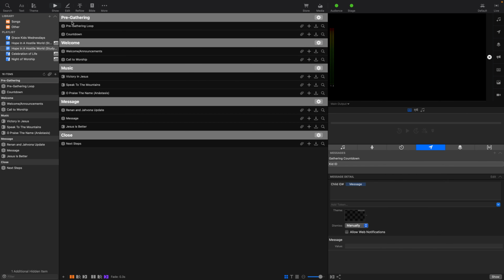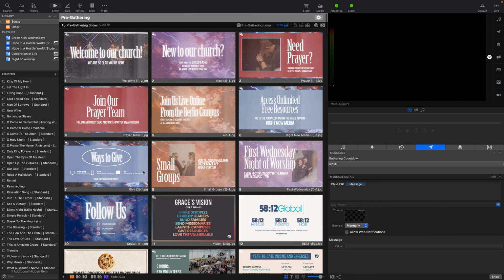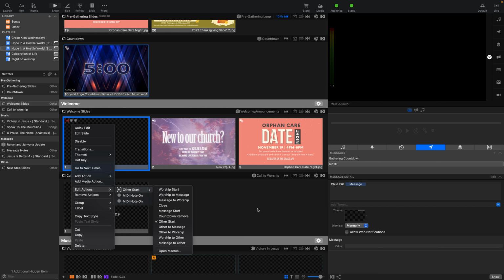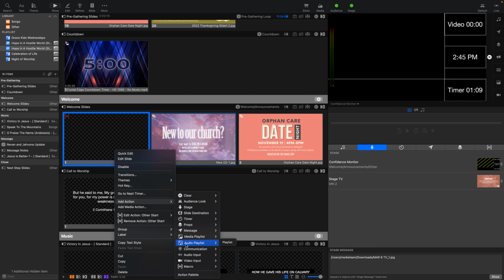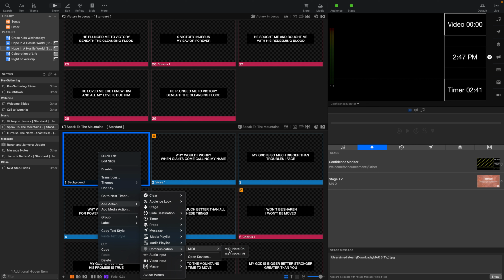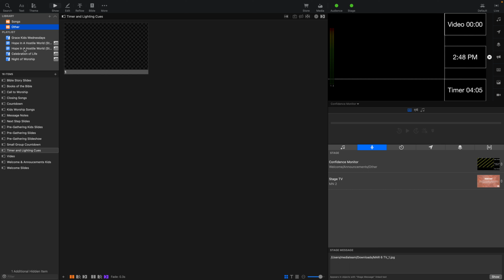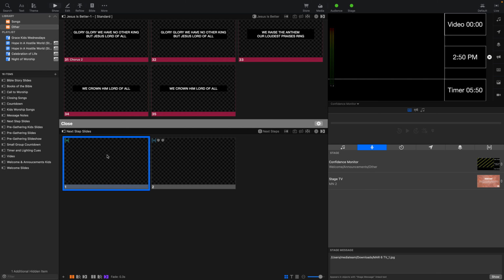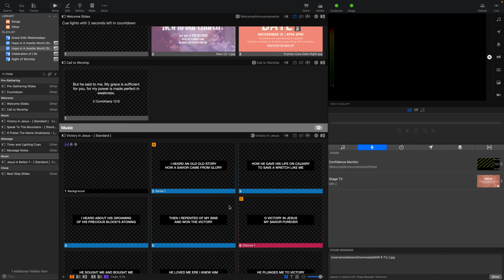How to - Set up propresenter at Berlin Campus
This is a quick tutorial on how to set up propresenter at our Berlin Campus.